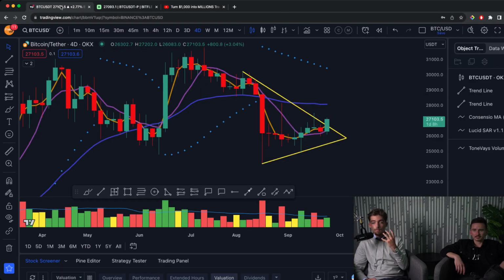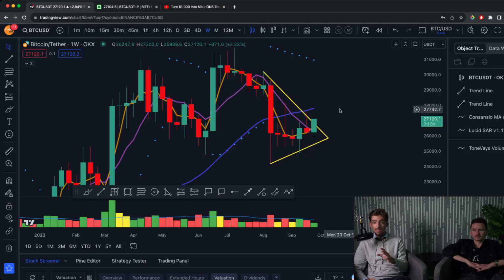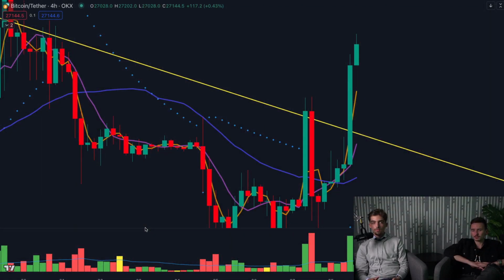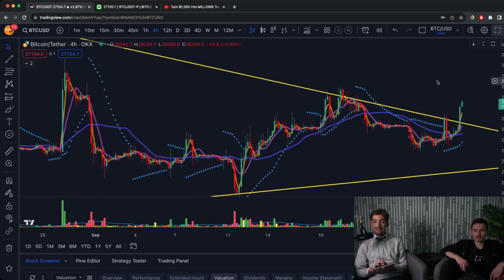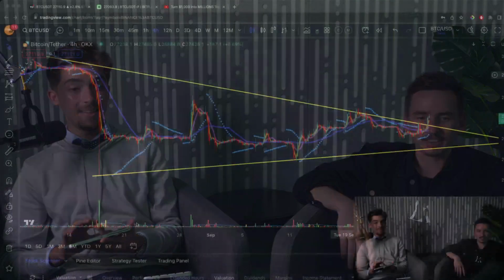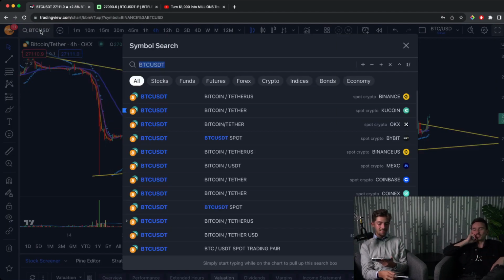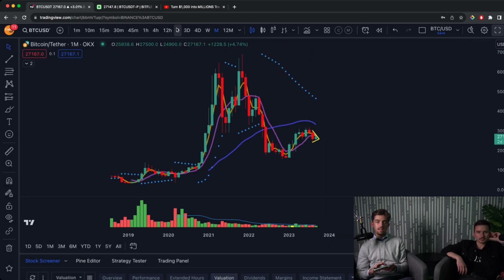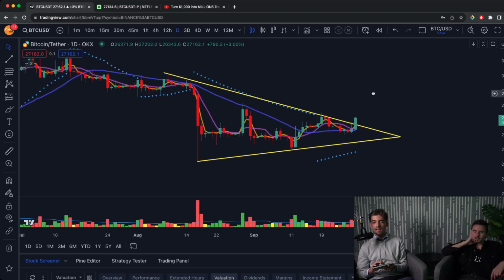🚨 MASSIVE BITCOIN BREAKOUT!!!!! [Trade Alert] 🚨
🔥 Coinflare (WIN $1,000*) (NO KYC for Signup)
Bitcoin FINALLY seeing some bullish volatility after weeks!

*Users who sign up to Coinflare using Crypto Kid's link can get a chance to win $1,000 USDT until the 30th of November by depositing 50 USDT and making at least one derivatives trade.